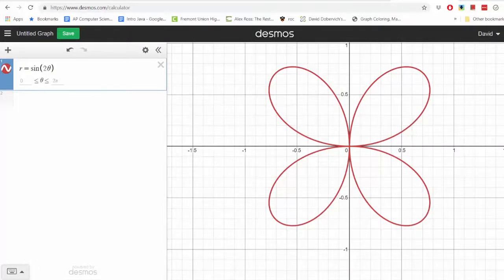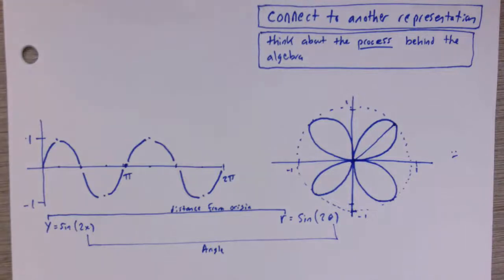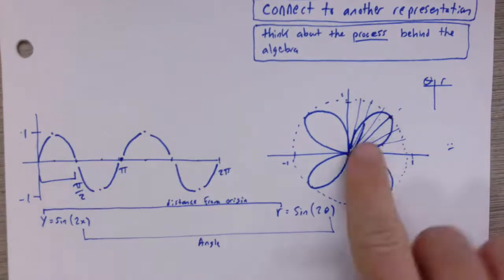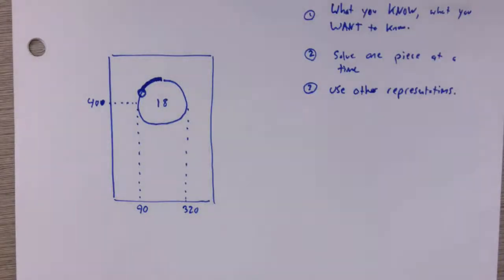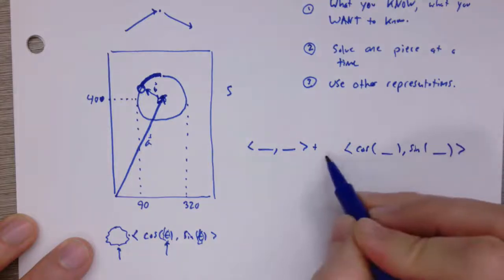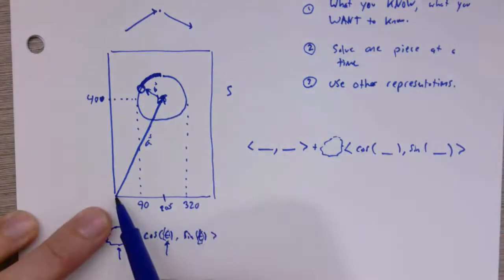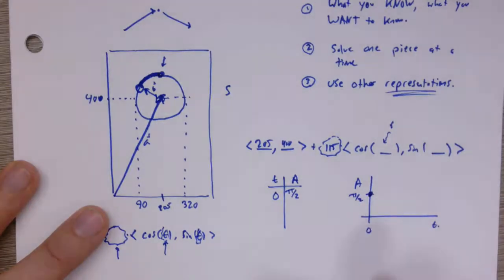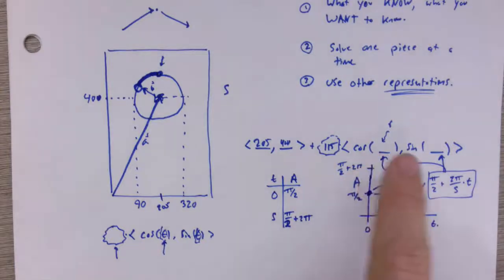Two recent examples of applying problem solving nudges